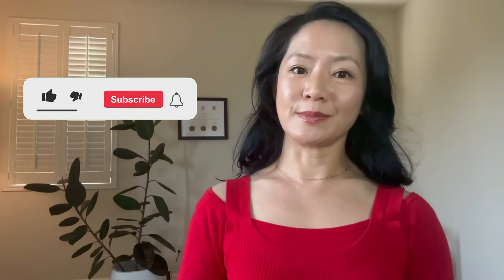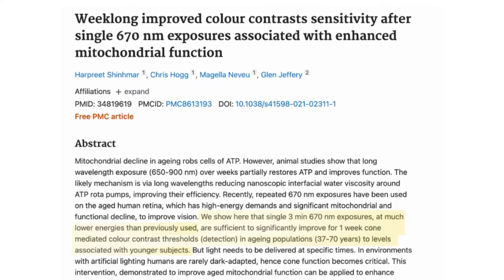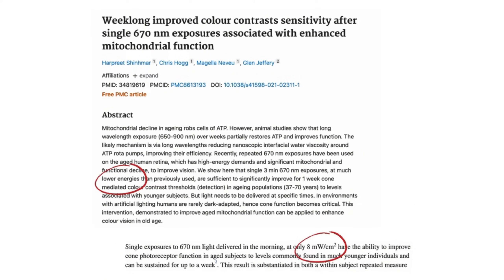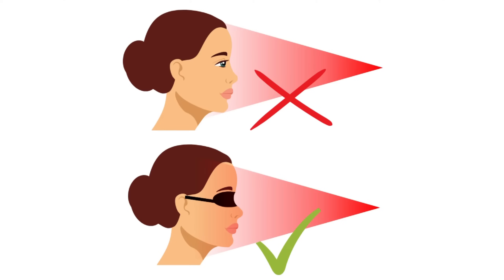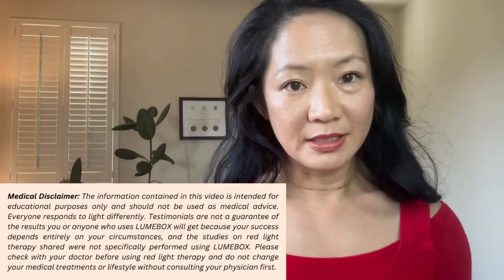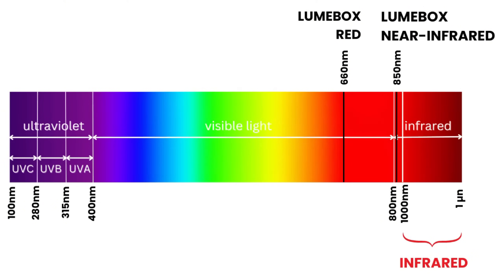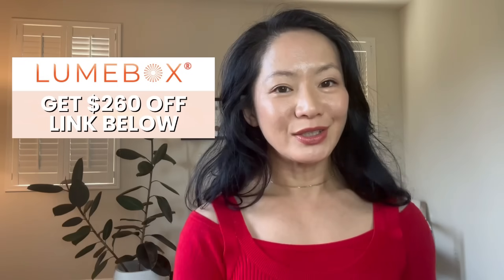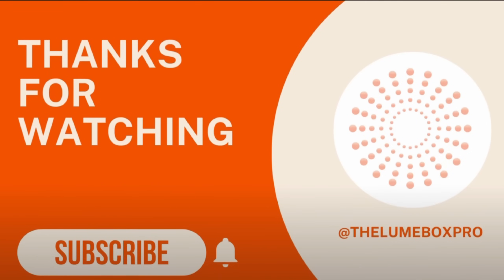Do You Have To Wear Goggles With Red Light Therapy?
❓Why wear goggles with red light therapy?
❓Can red light therapy DAMAGE the eyes?
❓Might red light therapy be GOOD for eye health?

💰 Get $260 off LUMEBOX – a high-powered, portable red light therapy device designed by a UK medical doctor, 3rd party tested for irradiance and EMF

Think you're too busy for red light therapy? We've got 6 TIME-SAVING TRICKS for you

00:00 Intro
00:30 Effective vs ineffective RLT devices
01:03 How wavelength and irradiance affect eye health
03:00 How to adjust irradiance manually
03:57 Guidelines for red light exposure
04:42 When to wear goggles with LUMEBOX
05:30 How to access our Kickstarter Guide
05:39 TDLR; What we know from the science